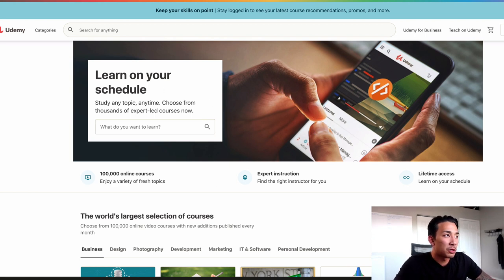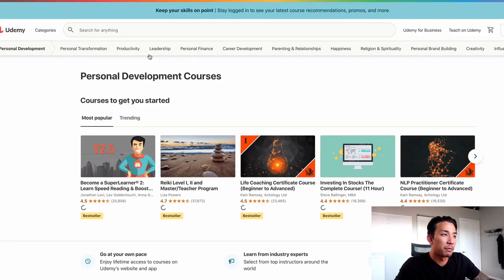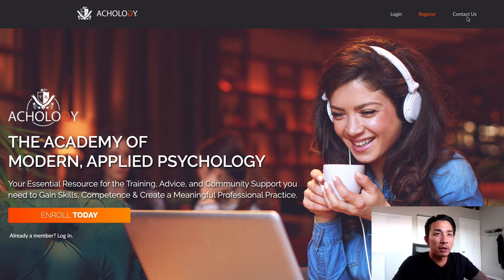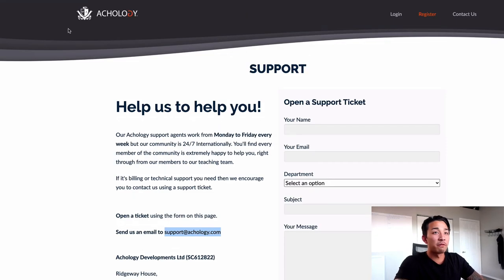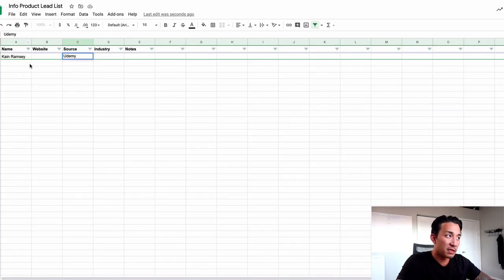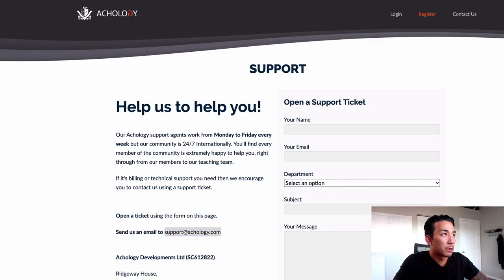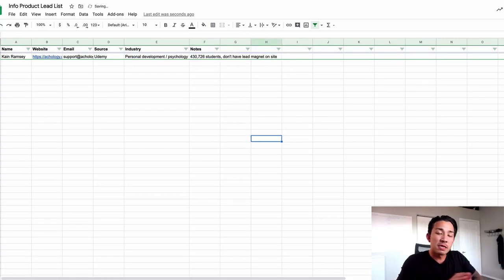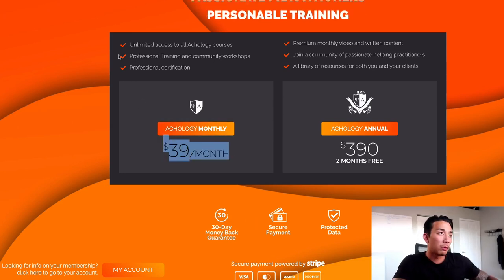How To Find Targeted Leads For FREE! (FOR DROP SERVICING, FREELANCING, SMMA, CONSULTING, SERVICES)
In this video I share a little-known free strategy to find laser-targeted leads for free (or nearly free).